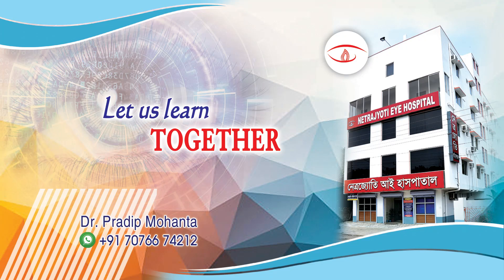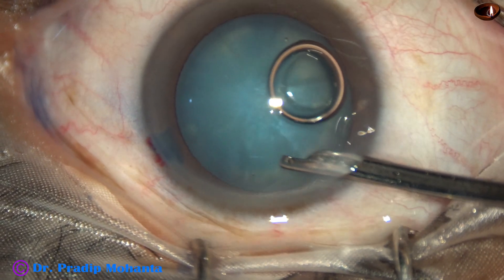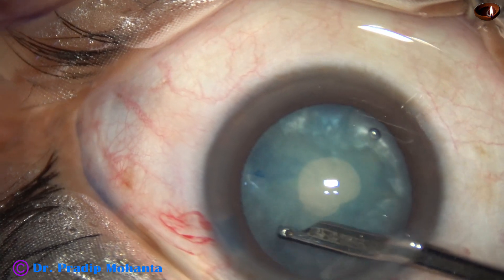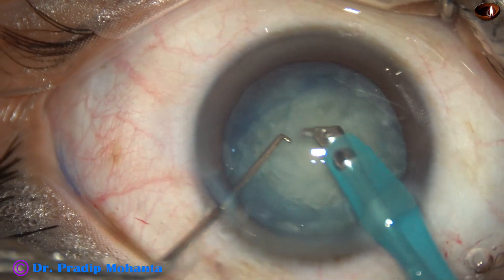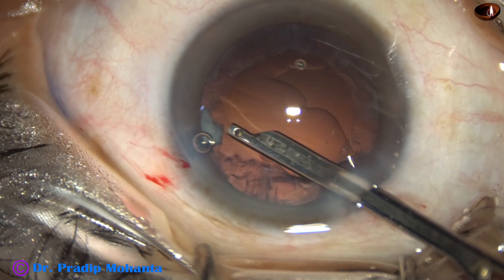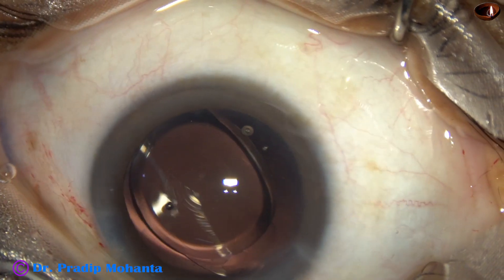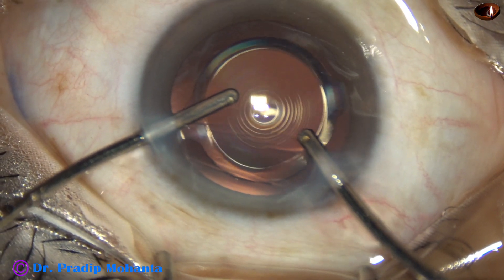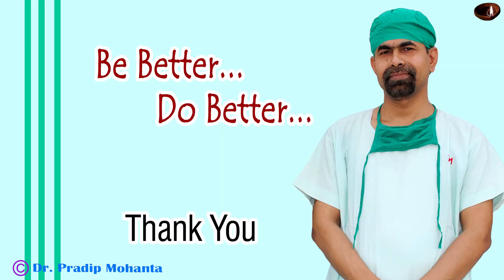Implantation of Tecnis multifocal IOL : Pradip Mohanta, 1st September, 2021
1. The patient had mature intumescent cataract,
2. Care was taken to get a 5 mm round Rhexis,
3. Sideport was 1.8 mm and main wound 2.d mm. Side port placed about 3 clock hours away to partially neutralize the astigmatism produced by the main wound .
4. Care was taken to avoid surge, and to prevent PC rent at all steps of the surgery.
Dear Doctor,
For SICS / Phaco Training:
Be informed that:
Sincerely yours,
 Pradip Mohanta,
(Dr. Pradip Kumar Mohanta) ,